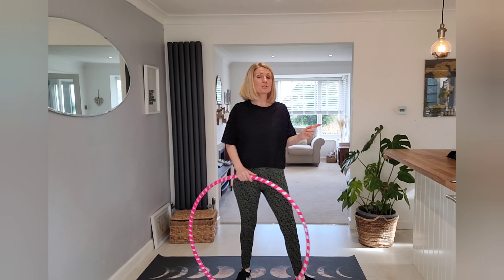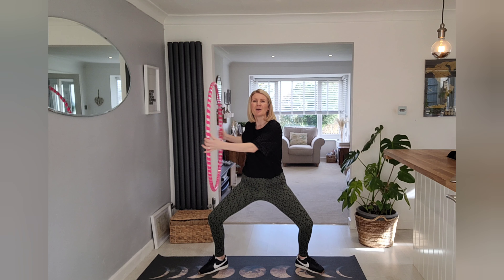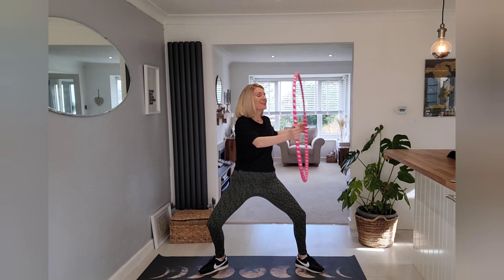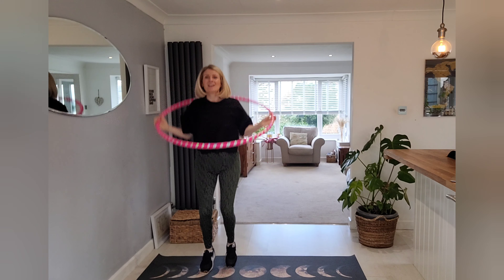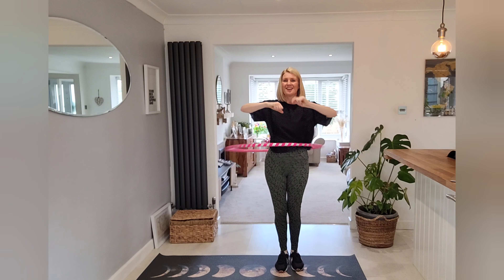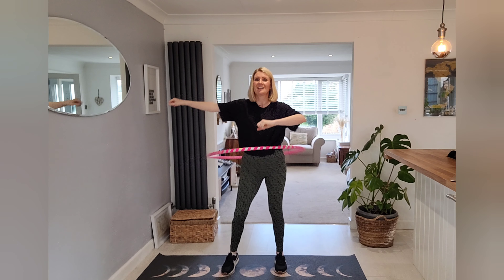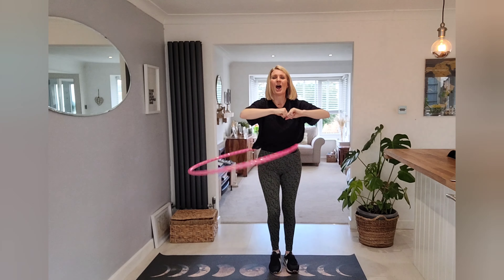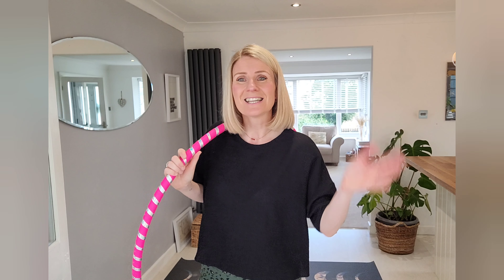Weighted Hula Hoop Workout Rain On Me - Lady Gaga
Hello my lovelies. Today I bring you another quick hula hoop fitness workout for none other than Lady Gaga.